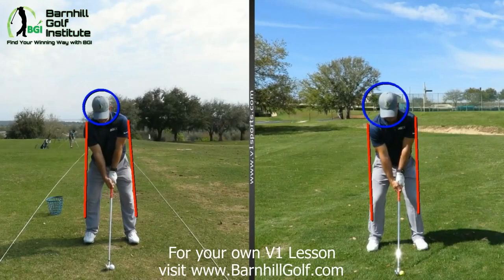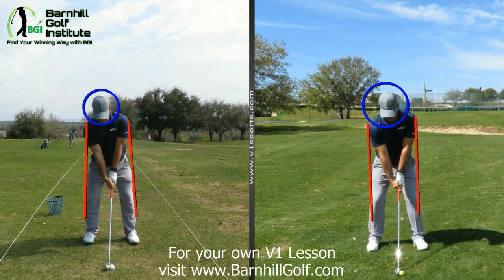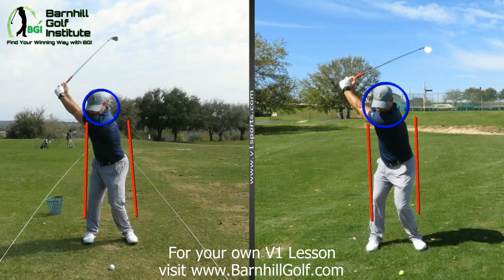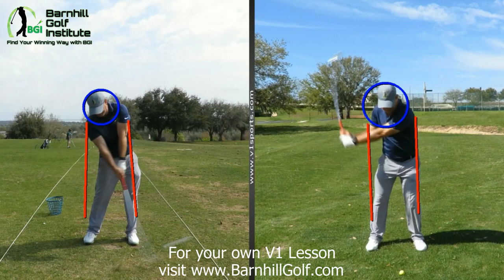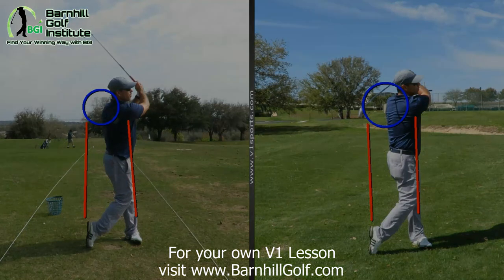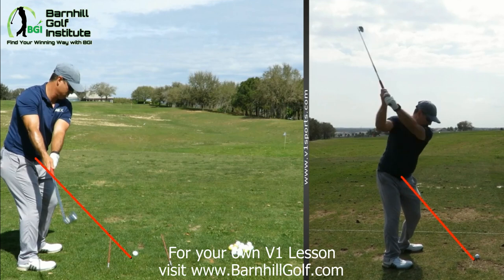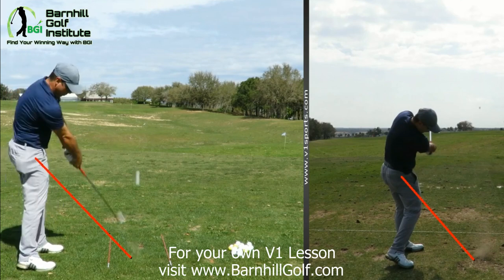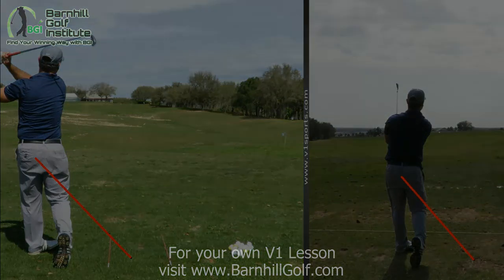Virtual Golf Lesson - Neil breaking down Neil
Neil breaks down his own swing with his very own V1 Lesson.  If you want to get your own V1 Lesson